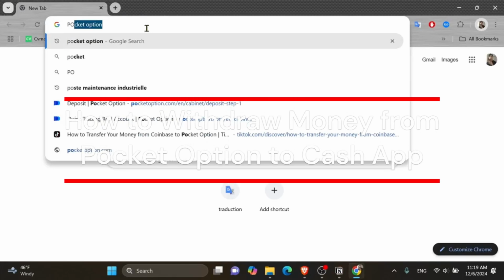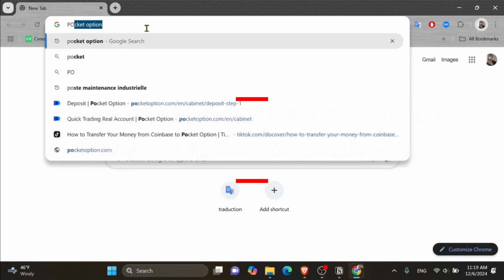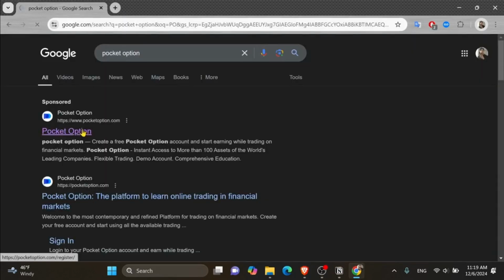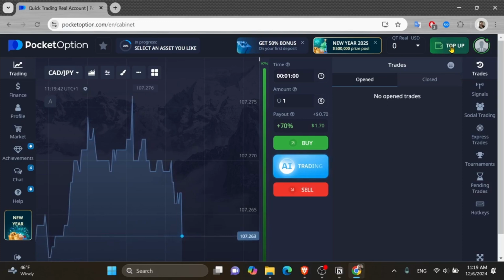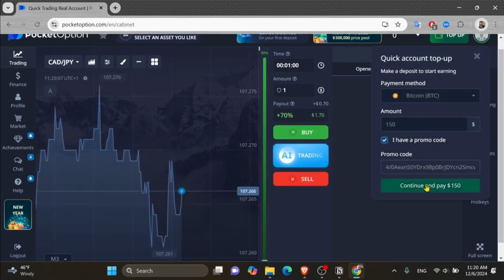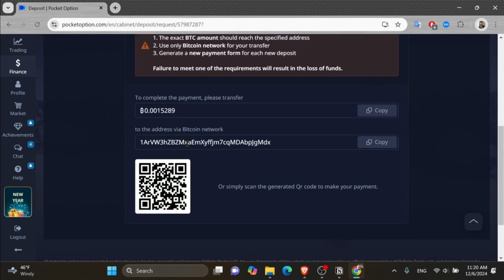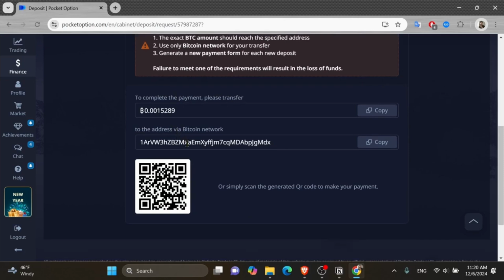HOW TO SEND MONEY FROM COINBASE TO POCKET OPTION NEW UPDATED 2025 GUIDE!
Welcome to our updated 2025 guide on how to send money from Coinbase to Pocket Option! In this video, we’ll show you how to easily transfer funds from your Coinbase account to your Pocket Option trading account, allowing you to use your cryptocurrency earnings for trading on one of the most popular platforms for binary options and forex.

In this step-by-step tutorial, we will cover:

How to link your Coinbase account to your Pocket Option account in 2025.
How to transfer funds from Coinbase (using Bitcoin, Ethereum, or other supported cryptocurrencies) to Pocket Option.
The latest updates for cryptocurrency transfers between Coinbase and Pocket Option in 2025.
Transfer fees and processing times: How to calculate and avoid hidden fees during your transfer.
Troubleshooting tips for successful transfers and how to handle any issues you may encounter.
Security measures for safely transferring funds between Coinbase and Pocket Option.
If you’ve been trading or want to start trading on Pocket Option using cryptocurrency from your Coinbase account, this updated guide will make sure you can send funds effortlessly.

Learn how to transfer funds from Coinbase to Pocket Option in 2025.
Get clear, easy-to-follow steps for sending cryptocurrency directly to Pocket Option.
Understand fees, processing times, and potential issues when transferring from Coinbase.
Optimize your transfer process and ensure a safe transaction.
🔑 Key Topics Covered:

How to link Coinbase to Pocket Option for seamless cryptocurrency transfers.
Step-by-step guide to sending funds from Coinbase to Pocket Option.
Transfer fees and processing times for cryptocurrency transactions in 2025.
Security tips for cryptocurrency transfers between Coinbase and Pocket Option.
Troubleshooting tips for fixing common transfer issues.